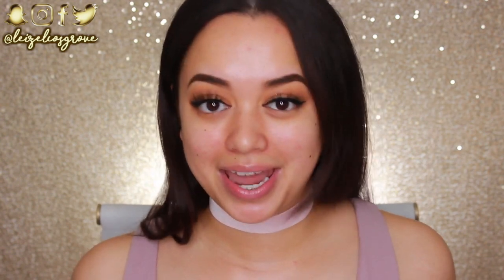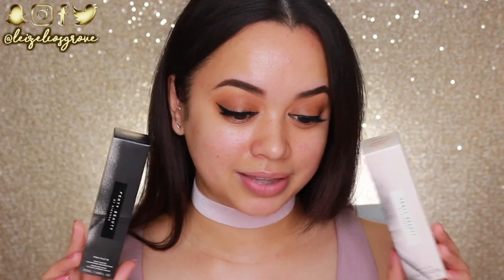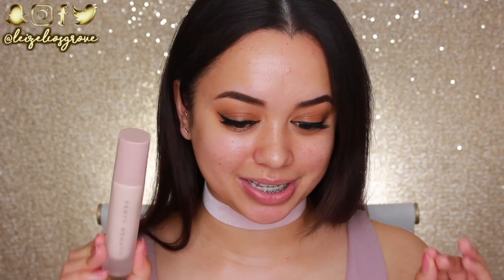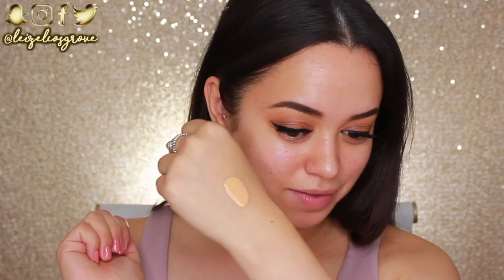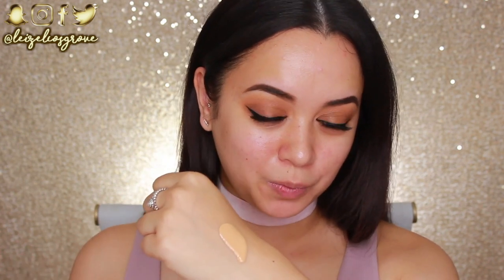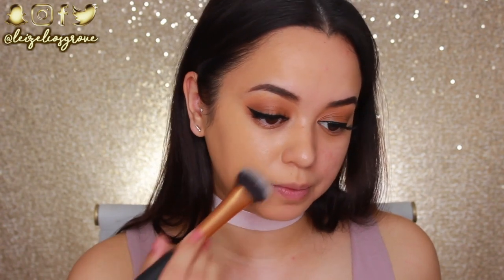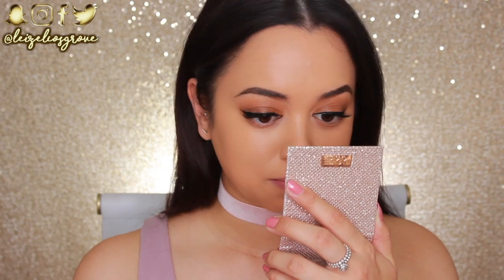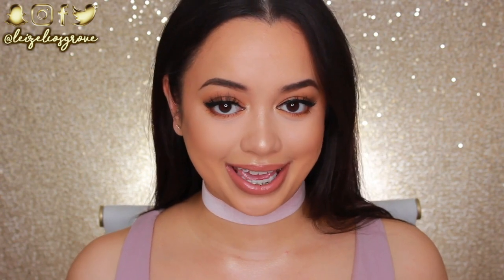FENTY BEAUTY FOUNDATION FIRST IMPRESSION + 12 HR WEAR TEST ON OILY SKIN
Everybody & they mama is talking about the new FENTY BEAUTY by RIHANNA makeup line! & you know your girl just had to jump onto the bandwagon as well! (I wasn't getting left behind for this one haha :P) Anywayyyy, for today's video, I'll be showing you guys my first initial reaction to the foundation and primer AND I'll also be wearing them for an entire 12 hour period whilst giving you guys updates through out :) I really hope you guys do find this video helpful! Lemme know in the comments below, what you think of bad gal riri's new makeup line! Love you guys to the moon & back x

• Fenty Beauty by Rihanna Pro Filt'r Soft Matte Longer Foundation "#240 - MEDIUM WARM"

🎬 C R E D I T S :
⇢ Camera Used : Canon 600d/Rebel T3i
⇢ Editing Program : iMovie

Stay Glowy ✨,
Leizel x